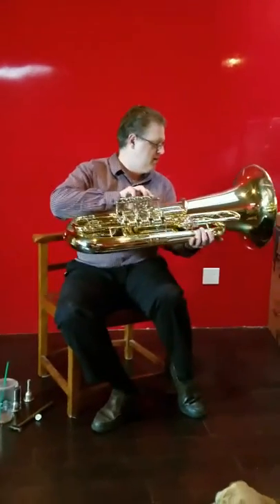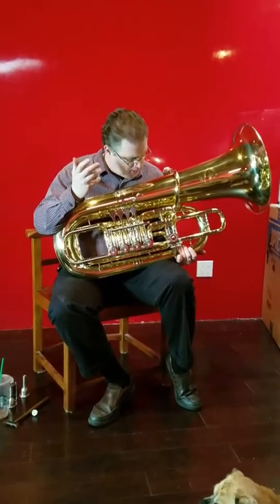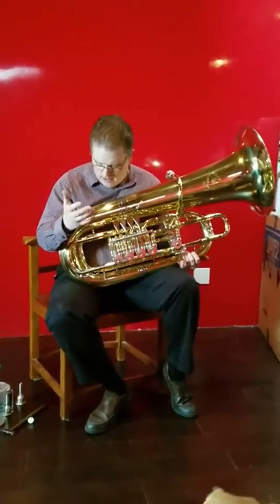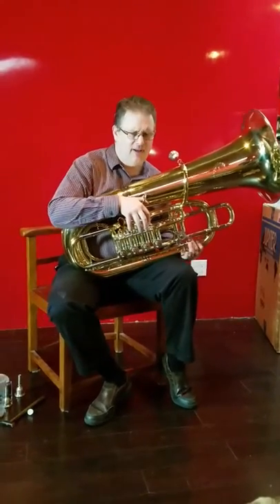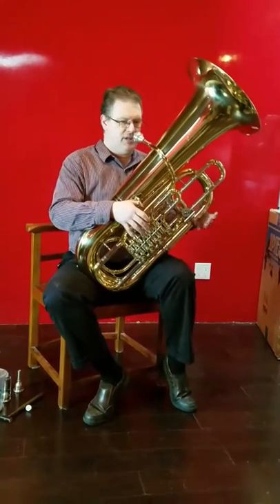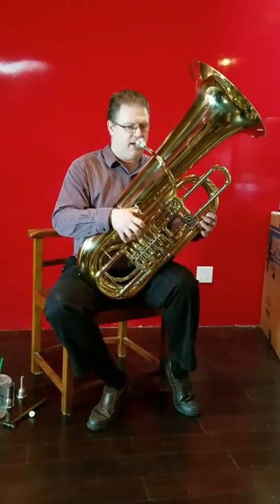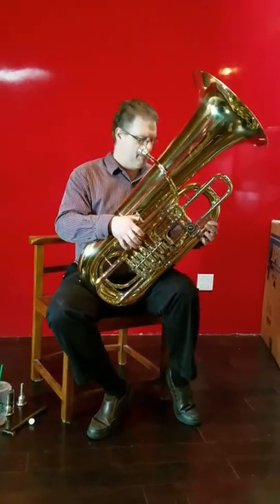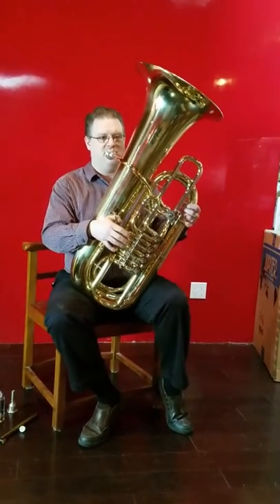JC Sherman tuba demonstration(1)